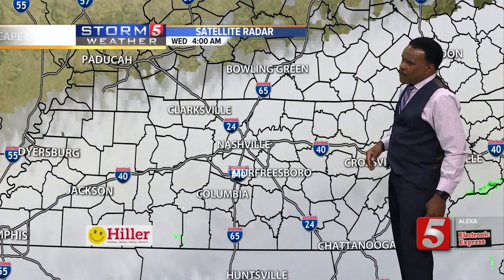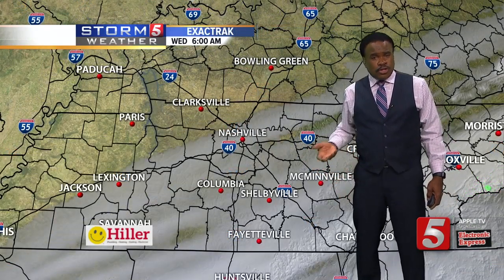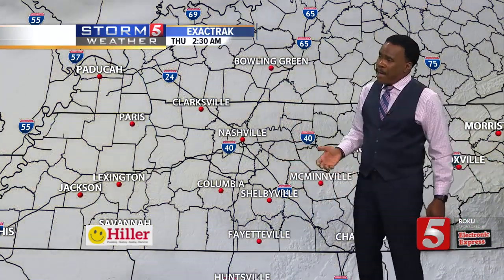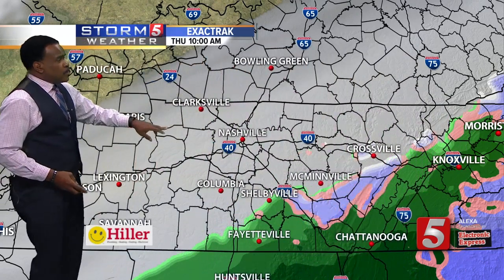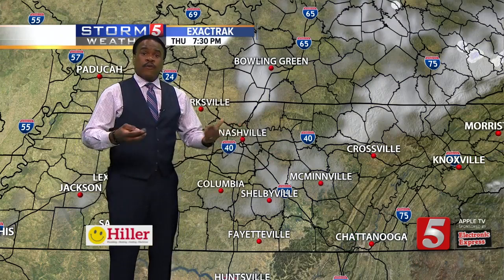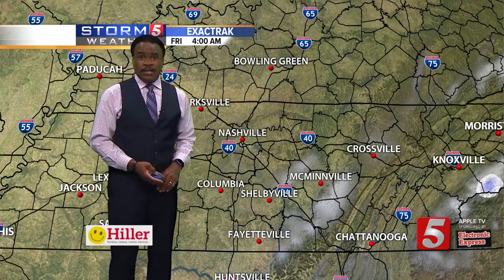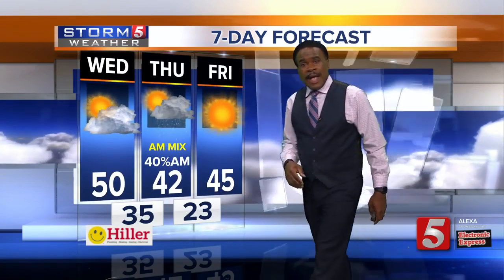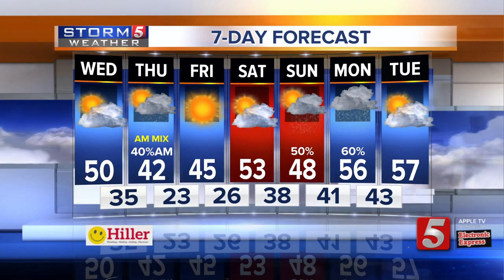Lelan's early morning forecast: Wednesday, February 19, 2020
Lelan Statom's early morning forecast for Wednesday, February 19, 2020.